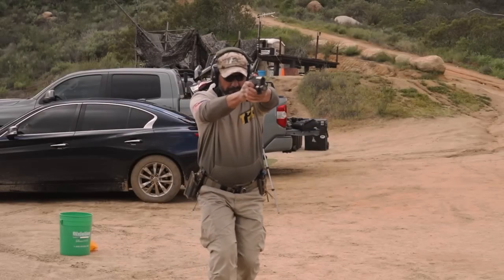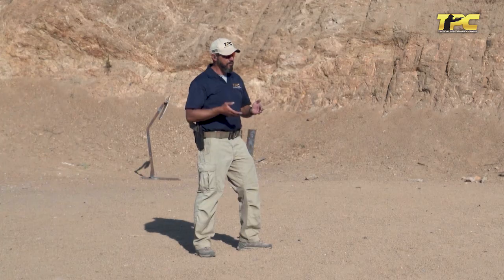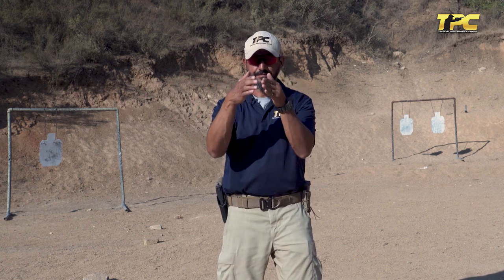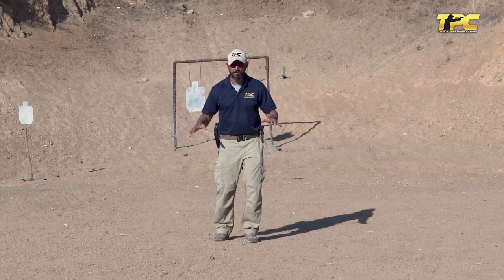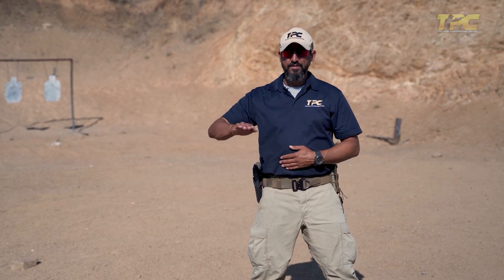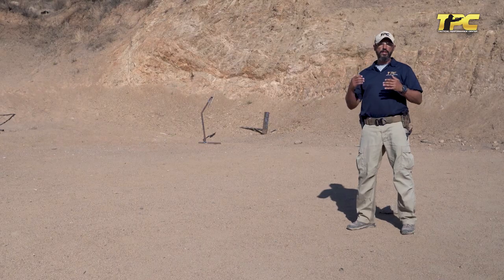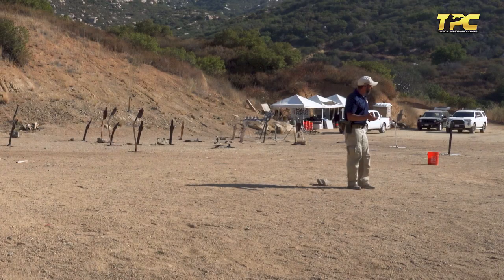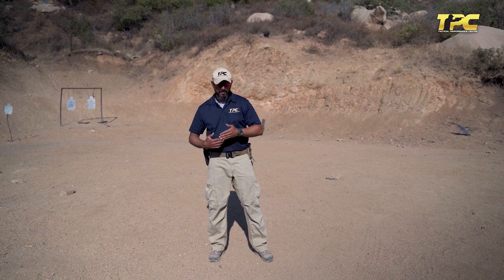Shooting On The Move - 5 SECRETS That Every Shooter Should Know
Shooting and moving at the same time can be challenging and most likely it will affect the accuracy if it's not performed correctly. The main mistakes that many shooters make when they try shooting on the move can be described in one simple sentence - They are not really moving or they are not really shooting (they are not shooting at a practical pace)! The 5 little secrets presented in this video will give you have better understanding of what you really need to do!

For more in-depth lessons about shooting and moving and many more topics, check out the Handgun Mastery PRO Online training. Handgun Mastery PRO Online Training is the Step-By-Step shooting system, created by TPC in collaboration with @TacticalHyve , that will take you from being an average shooter to a master gunslinger. Discover the Reactive Shooting Science and sign up

If you want to train with us, visit our course calendar

0:00 Intro
0:57 With what to begin?
1:35 Keep feet and knees pointed to the direction of movement
2:14 Keep feet and knees close to each other while moving
2:59 Lowering the center of gravity, relaxation, and isolation of tension
4:02 The 'stalking cat' step
6:16 Connecting and stabilizing the shooting platform (pelvis, torso, and the societies triangle formed by the arms and the shooting grip)
7:37 Dry fire drill
8:19 Live fire drills
9:29 How to practice the shooting on the move walking technique